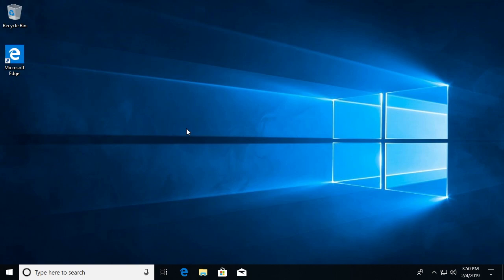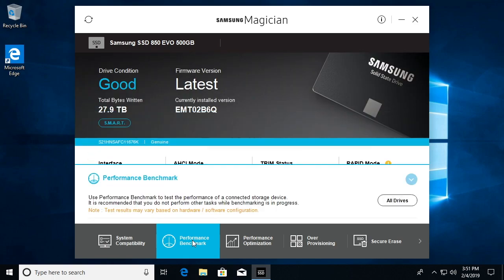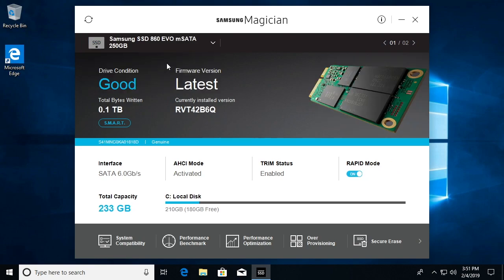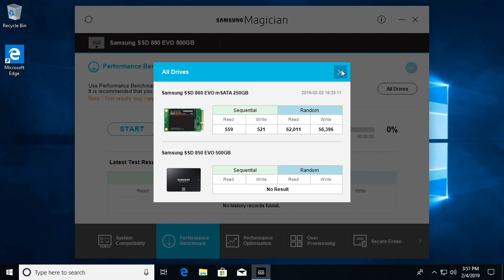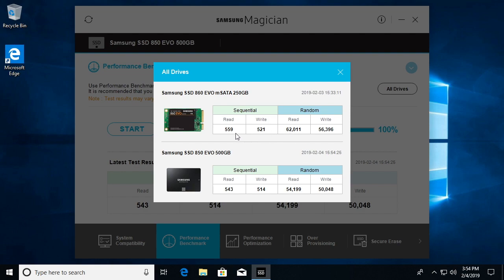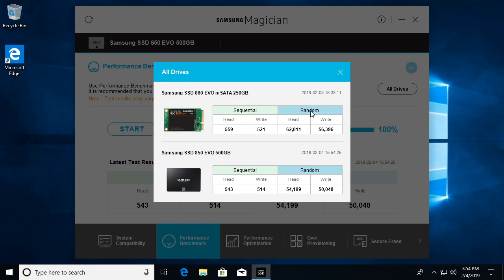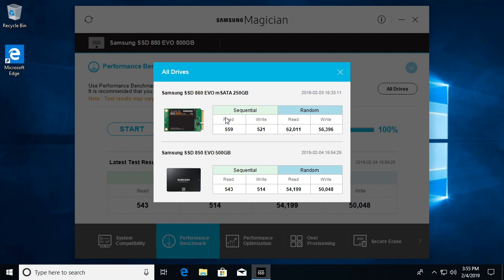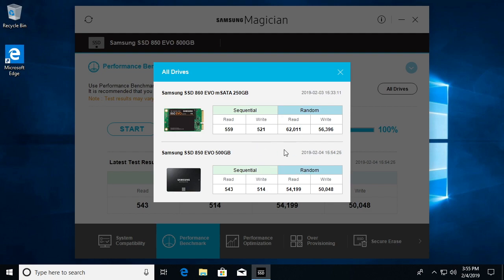Intel NUC mSATA vs SATA Benchmark